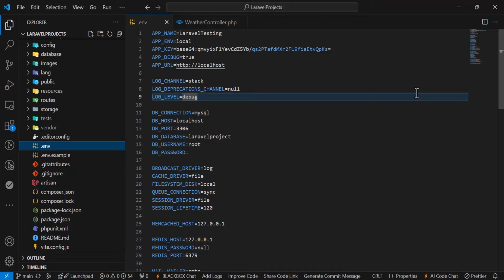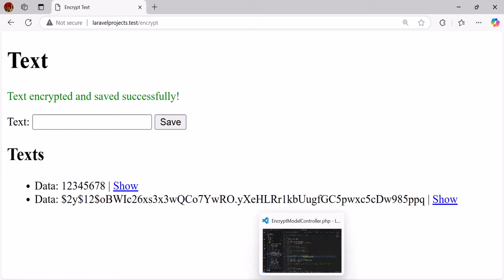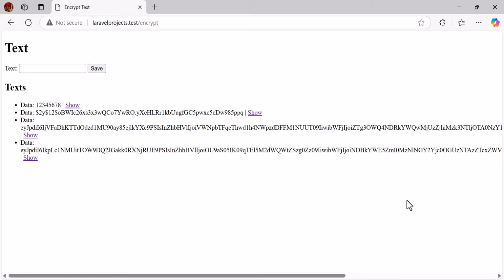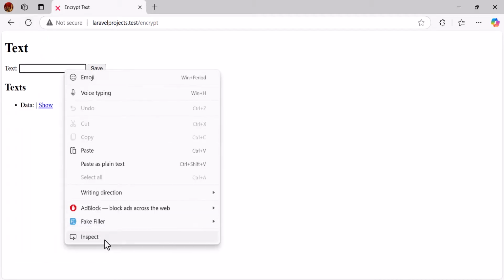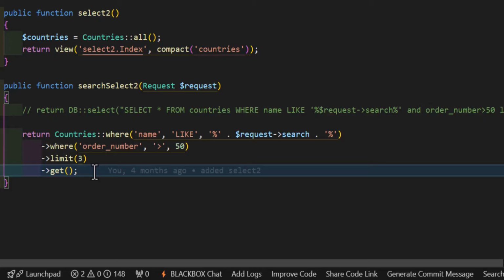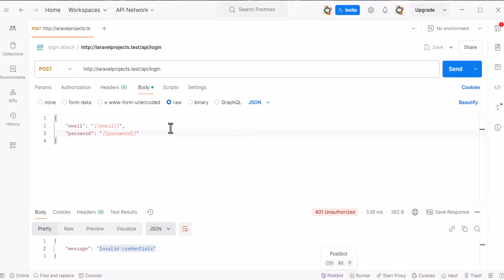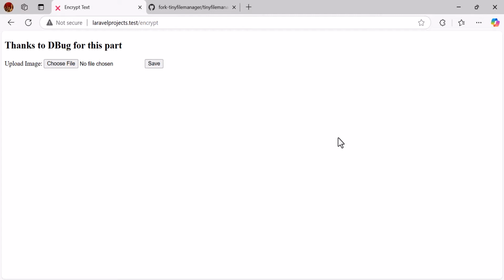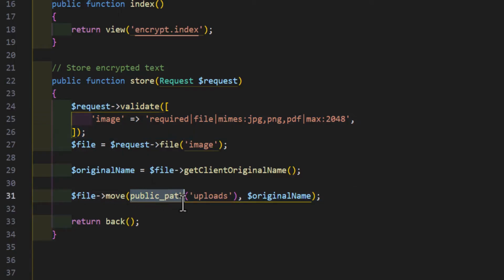Ultimate Laravel 12 Security Checklist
A comprehensive security checklist for your Laravel 12 application is presented, covering essential practices to safeguard your website from common vulnerabilities. This video will equip you with the knowledge and tools necessary to build secure and robust Laravel applications.

Here’s what we’ll cover in this video:

1️⃣ Sensitive Data Protection: Learn why .env files are crucial and how to avoid exposing sensitive information elsewhere.
2️⃣ Input Validation: Never trust user input! We’ll show you how to validate data effectively to prevent SQL injection and Cross-Site Scripting (XSS).
3️⃣ File Upload Security: Discover the dangers of improperly handled file uploads and how to validate file types and paths to block malicious scripts.
4️⃣ Preventing XSS Attacks: See how running JavaScript from user inputs can lead to serious vulnerabilities and how to safeguard your app.
5️⃣ Avoiding SQL Injection: Understand the risks of raw SQL queries and how Laravel's query builder protects against them.
6️⃣ API Rate Limiting: Learn how to prevent brute force and dictionary attacks with Laravel’s rate-limiting features.
7️⃣ Password Hashing: See why plain text passwords are a bad idea and how to use Laravel's hashing methods to store them securely.
8️⃣ Error Handling: Learn why detailed error messages can be dangerous and how to use custom error handling.
9️⃣ Debug Mode in Production: Discover why exposing debug mode can reveal sensitive application details to attackers.
🔟 Image and File Upload Validation: See how attackers can exploit image uploads and how to restrict and validate uploaded content effectively.
1️⃣1️⃣ Restricting File Upload Paths: Protect your server by limiting where files can be saved to prevent unauthorized access.
1️⃣2️⃣ Login Attempt Limitations: Learn to stop brute force login attempts by limiting login retries.

🔒 Why You Should Watch:
We’ll show both insecure and secure code examples, plus a demo of how attackers can exploit vulnerabilities. By the end of this video, you’ll be equipped with actionable tips and best practices to make your Laravel applications significantly more secure.

Let me know your thoughts or questions in the comments—I’d love to hear from you!

Chapters:
0:00 Introduction
0:34 Adding Sensitive Data to .env
2:26 Hashing and encryption
7:18 app_debug
8:24 Error Handling
11:25 Backend Validation
13:12 SQL injection
16:11 Cross-Site Scripting (XSS)
18:48 Dictionary Attack
24:26 Unrestricted File Upload vulnerability